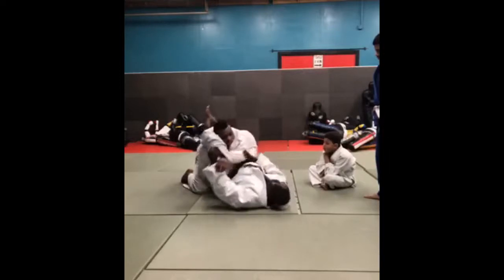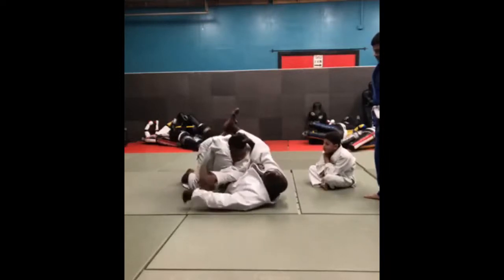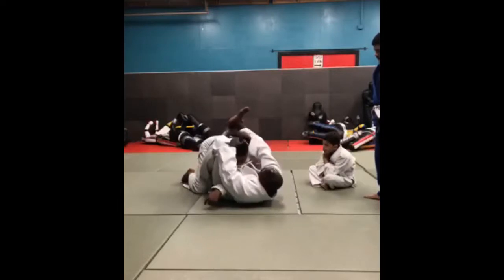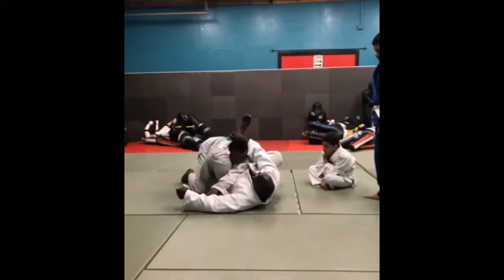Fly On The Wall | Triangles and Passing | Tampa Florida Judo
- Fly On The Wall The Triangle / Sankaku Experience.

Here is some inside footage of practice at Tampa Florida Judo. If you want to TRAIN WITH 2004 Judo Olympian, Former Division 1 Wrestler and BJJ Black Belt Dr. Rhadi Ferguson at Tampa Florida Judo and Brazilian Jiujitsu then give us a call or text at . We have some wonderful training opportunities for you. Please enjoy this video. And remember to give us a text or call if you are interested in learning from the only US Olympian in the sport of Judo in the Tampa, Florida area.